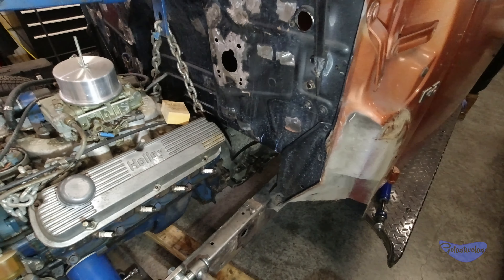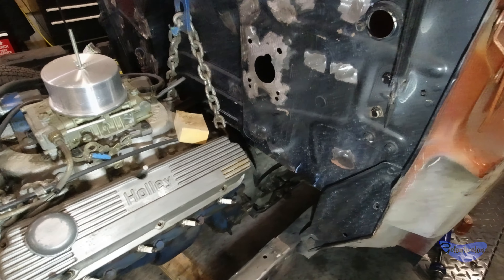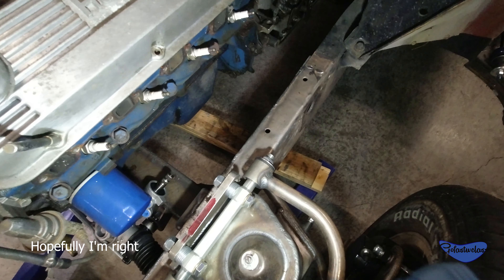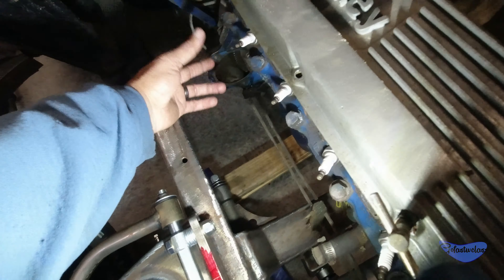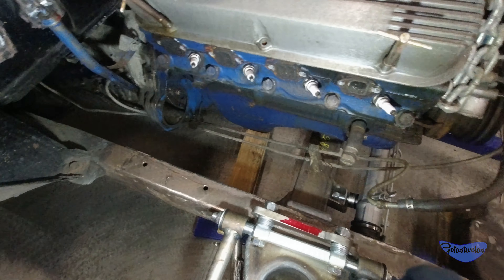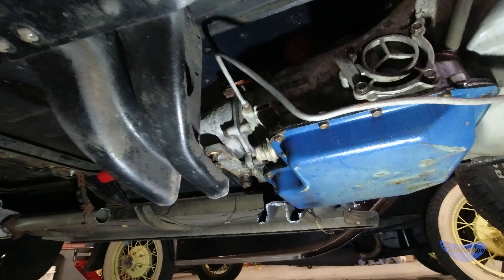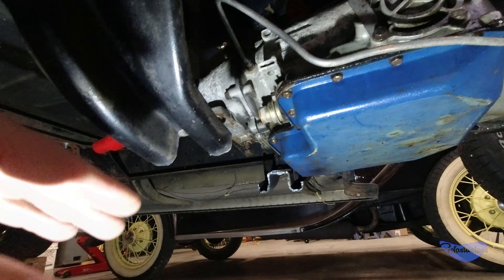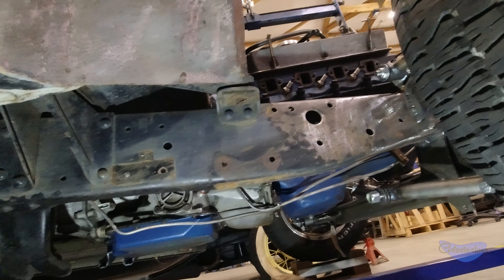1950 truck quick update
Quick progress update on the wife's 1950 truck.